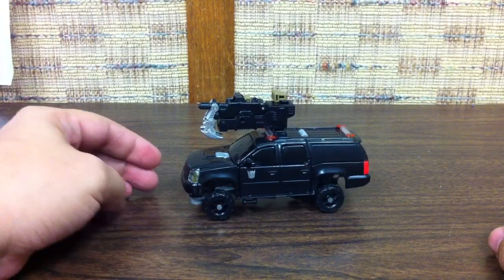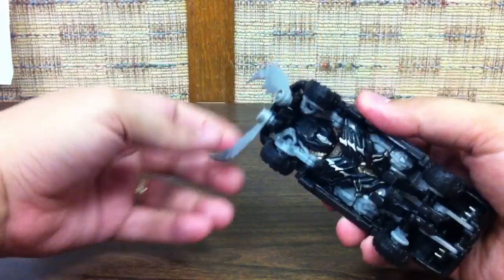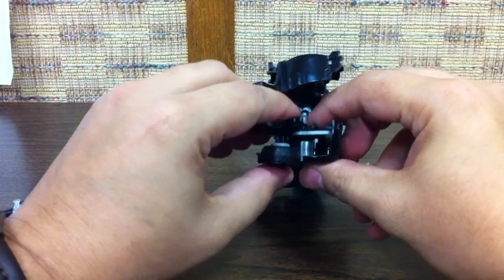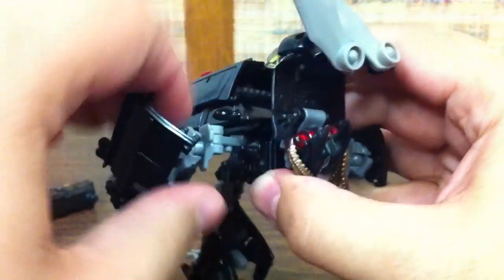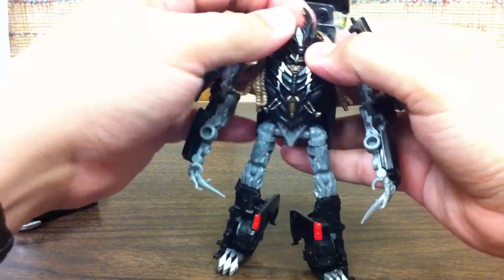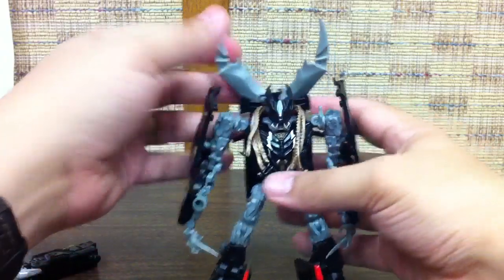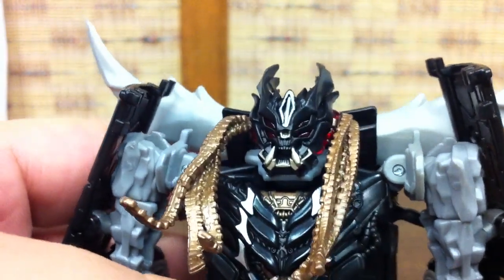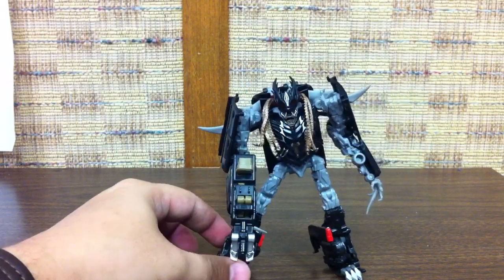DOTM Deluxe CRANKCASE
A look at Crankcase